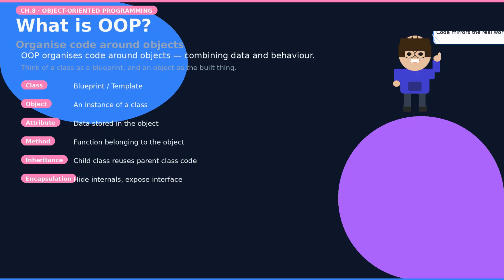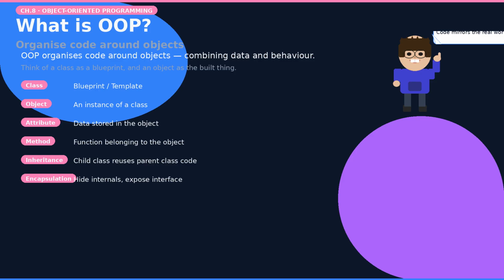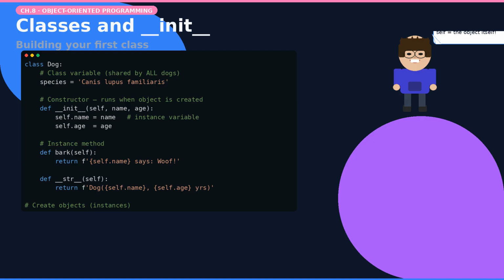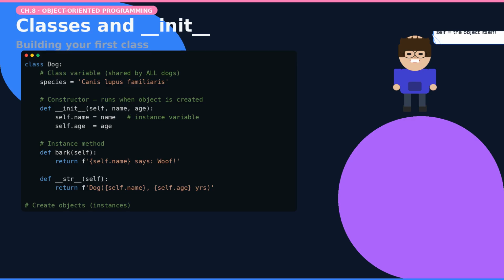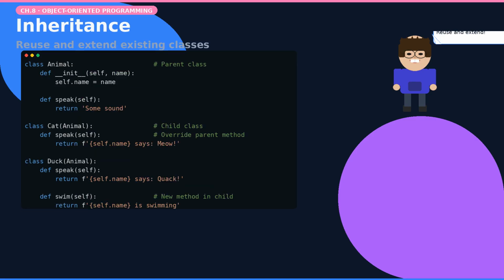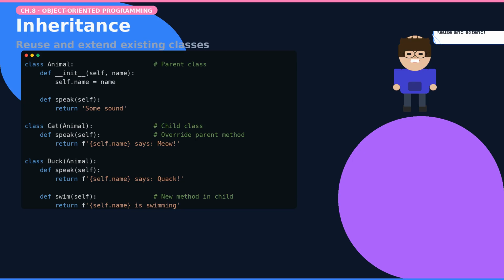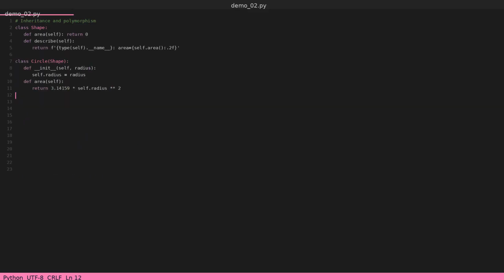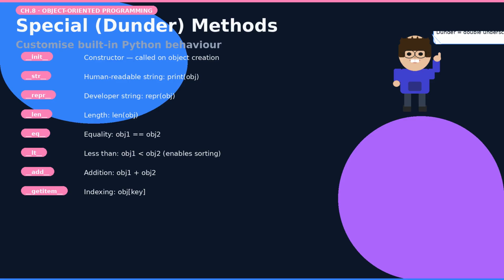Python Basics Ch.8 - Object Oriented Programming | Python Tutorial for Beginners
Chapter 8 of the Python Basics Tutorial Series!

Topics covered:
What is Object Oriented Programming and why use it
Defining classes with the class keyword
The __init__ constructor and self parameter
Instance variables and class variables
Inheritance and method overriding
super() to call parent class methods
Dunder methods: __str__, __repr__, __eq__, __len__

Python OOP Classes Inheritance LearnPython